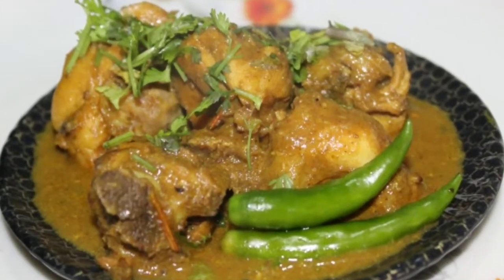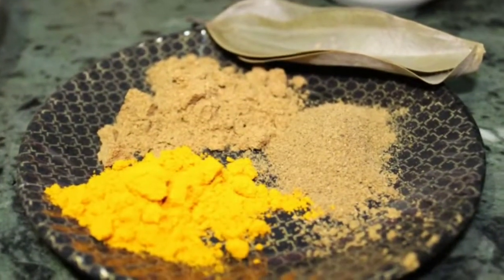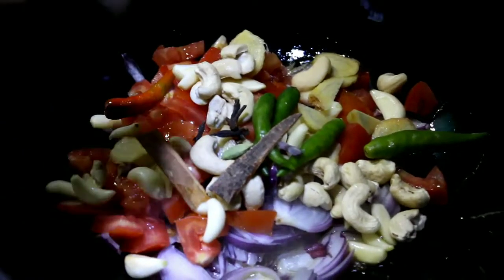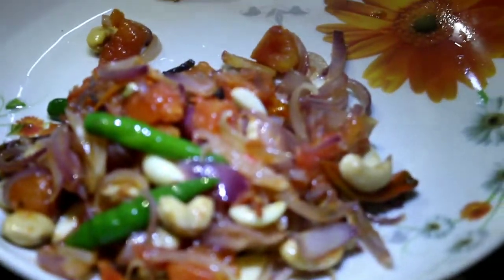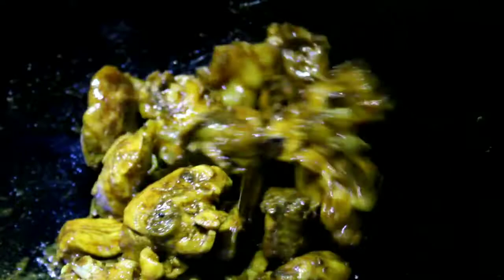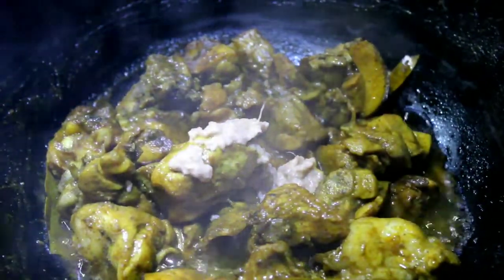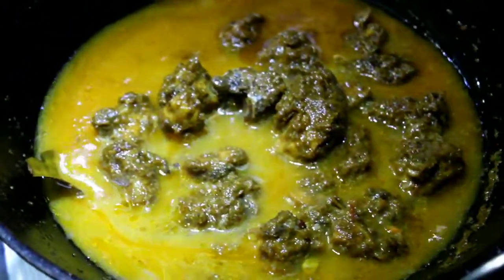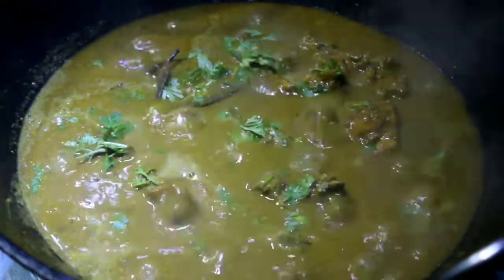Chicken with kaju